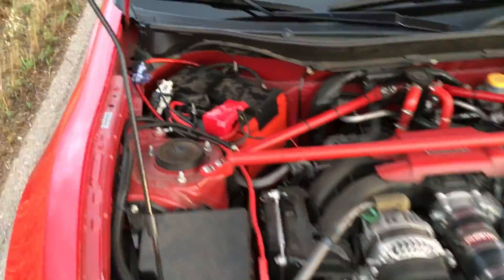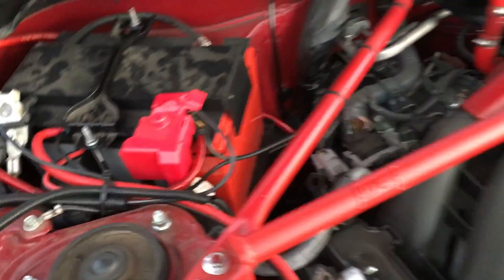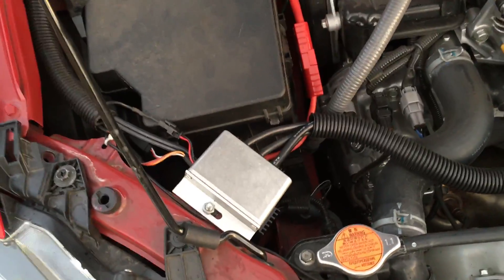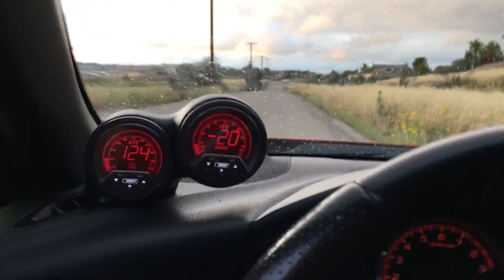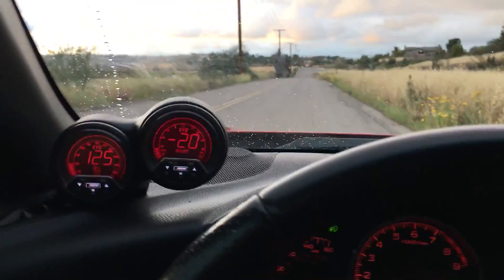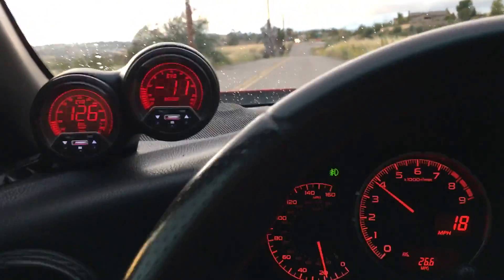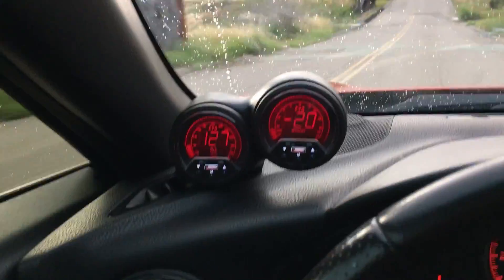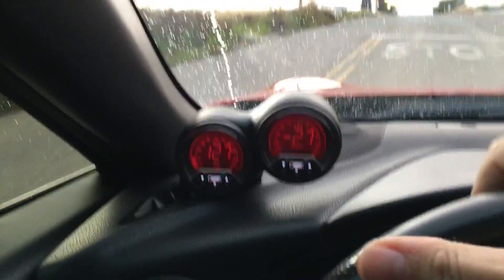Phantom V3 Proof of Concept- Boost Gauge Proof- Electric Superchargers Can Be real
Heres a one shot to show that the Phantom Electric Supercharger Works. Includes a Boost Gauge.